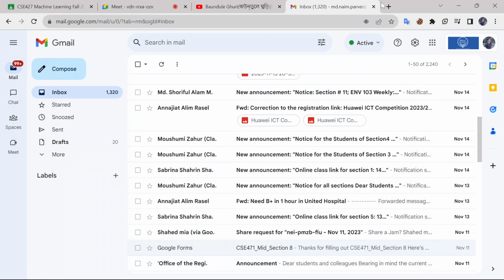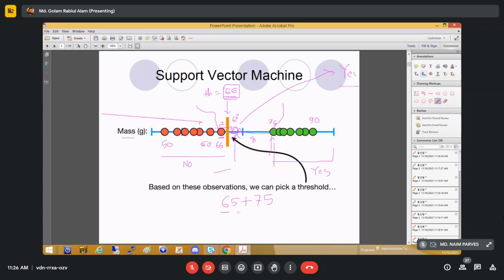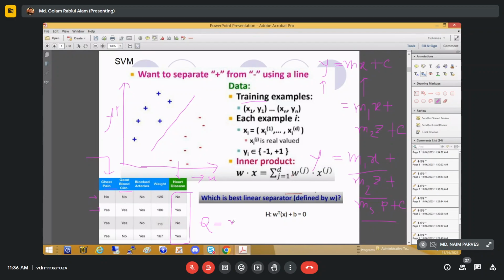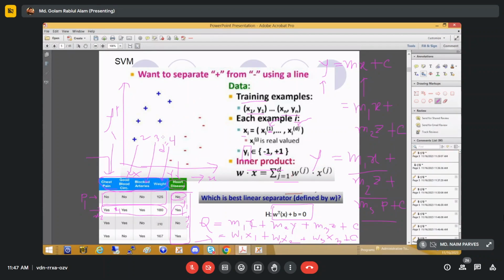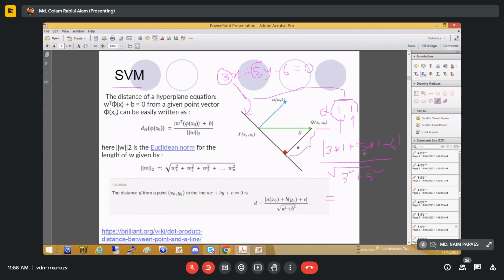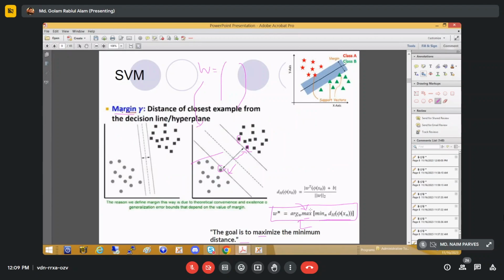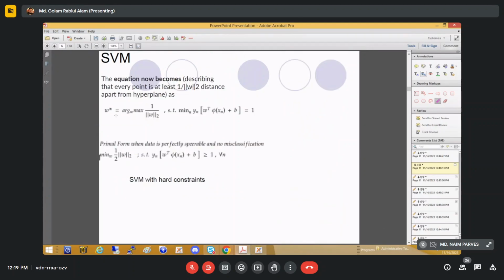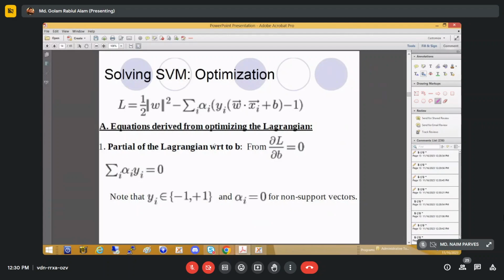Machine Learning After mid Lacture 01 | CSE427 | BRACU